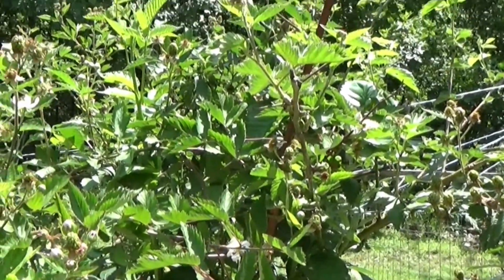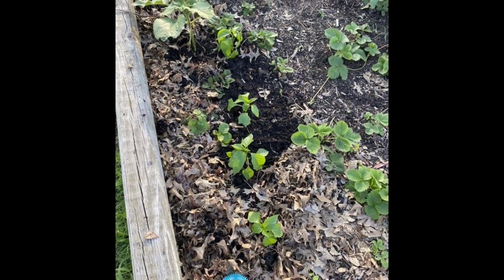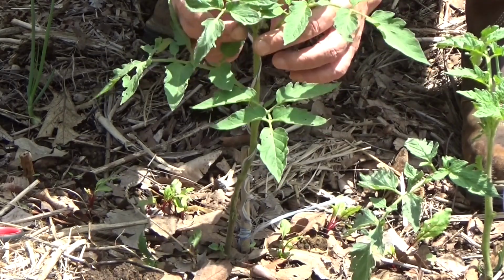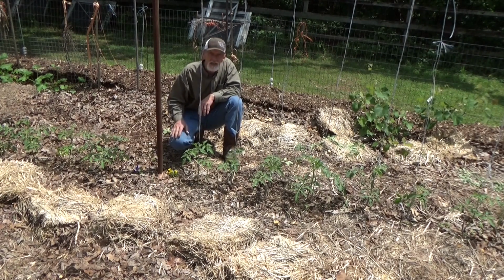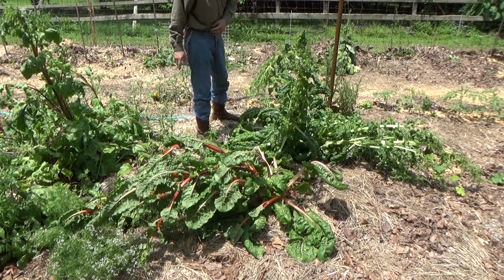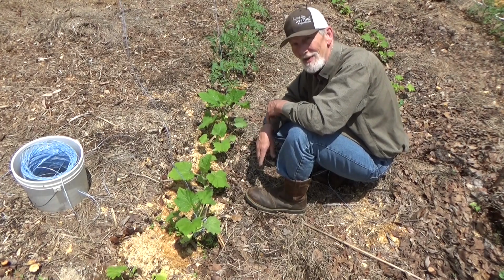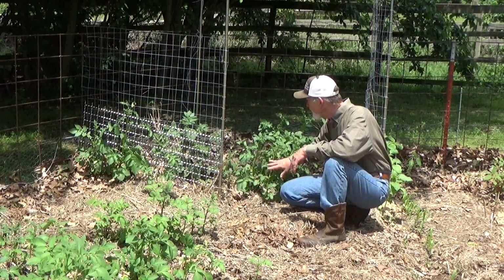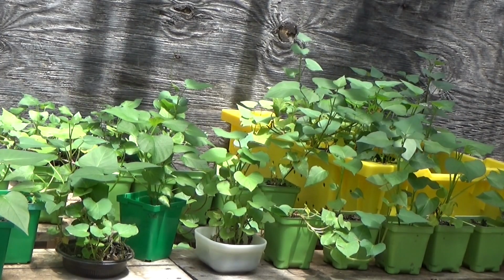You in Review, Gardens Around The World, Episode 20, Spring Growth 5-20-2023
Every Saturday we take a spin around the deep mulch garden but we mostly celebrate you and your garden. I invite you to share your garden with us and let us celebrate your successful garden. @waylandsmalleycomeonletsplant